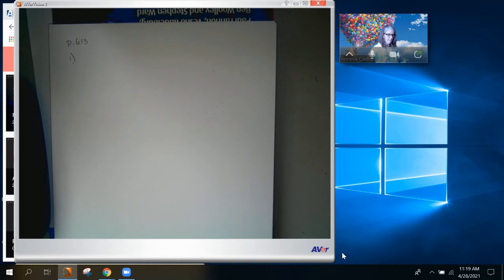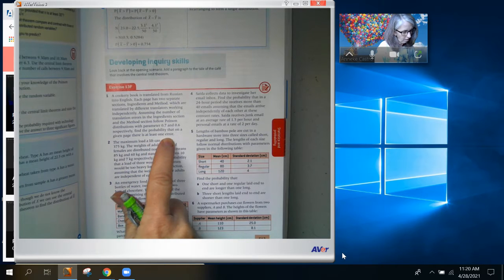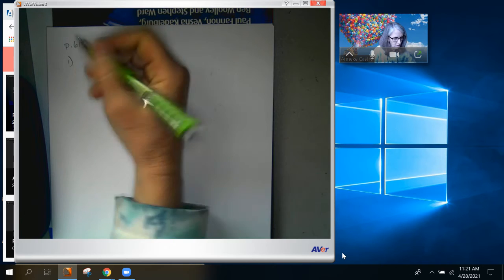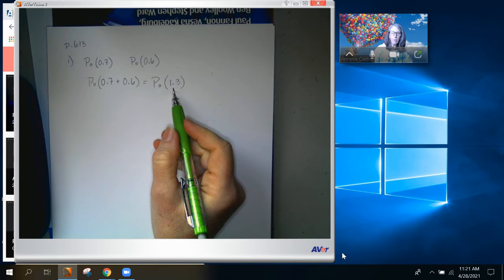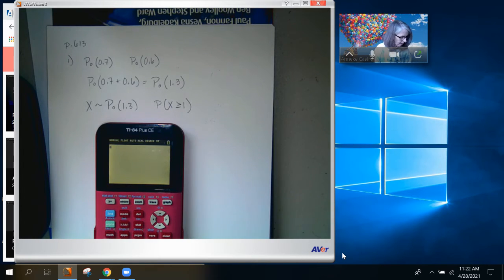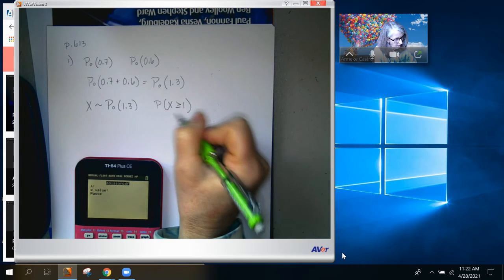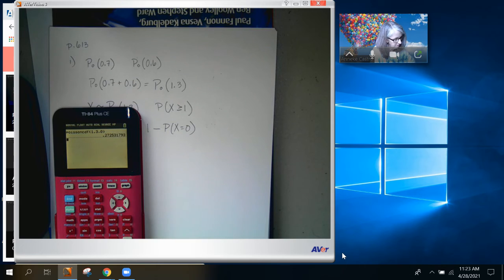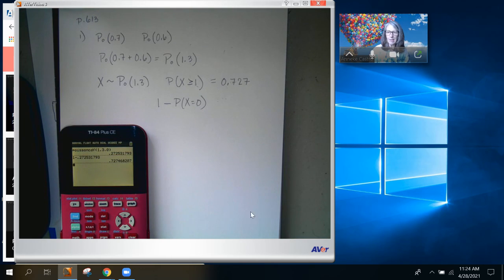Distribution of combined random variables H13F, H13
Helper video of problems on p.613 of Oxford book